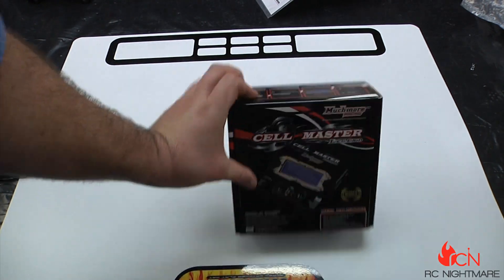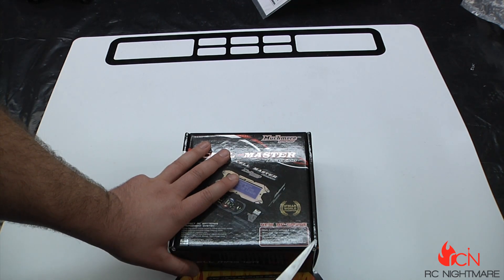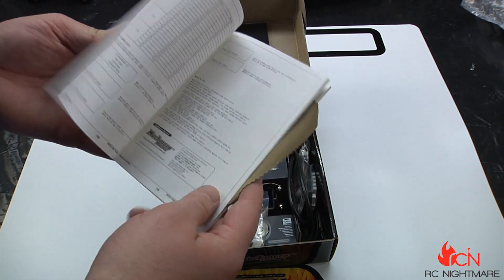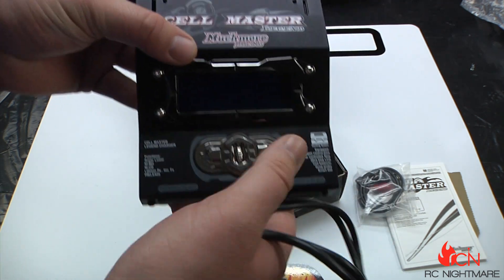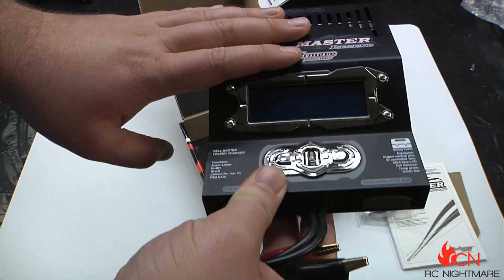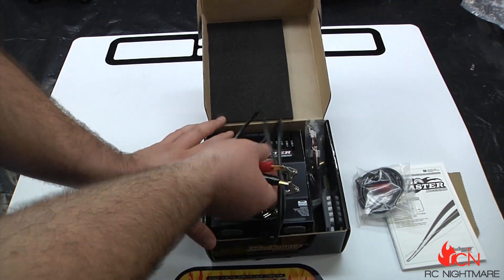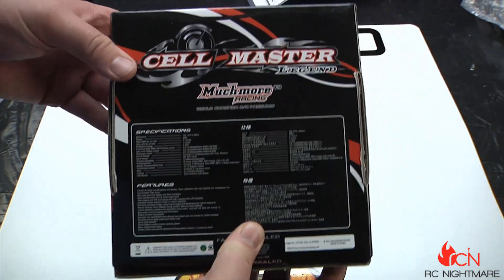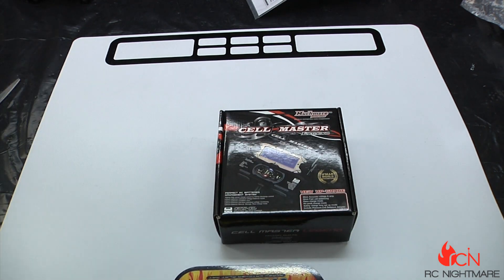Muchmore Racing Cellmaster Pro Unboxing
A pretty high end charger here for you all to take a look at.  This RC battery charger handles some serious voltage from Muchmore Racing.  The cellmaster Pro is easily the best and highest quality RC charger we've ever had our hands on.